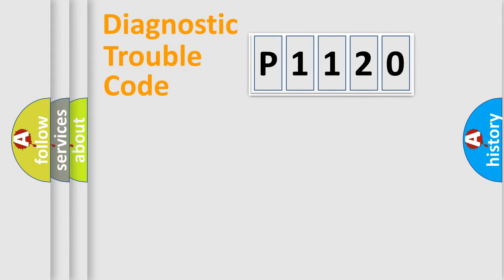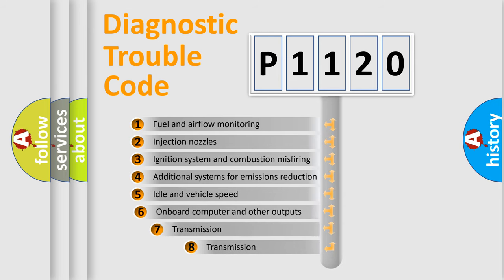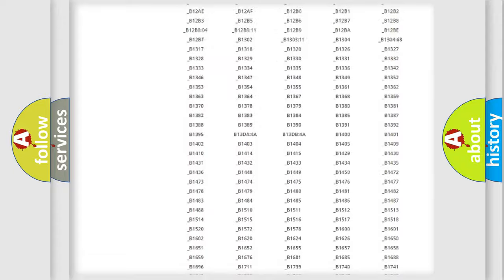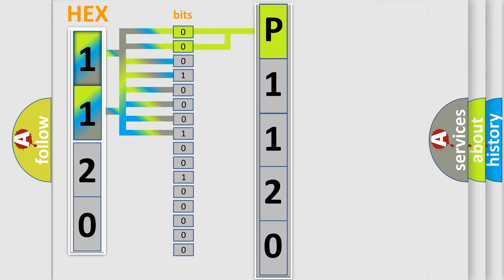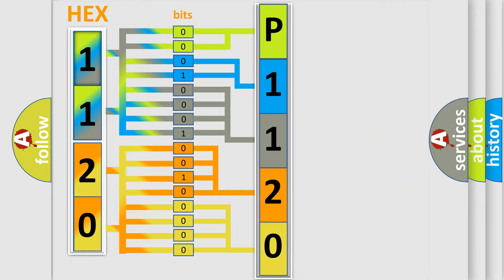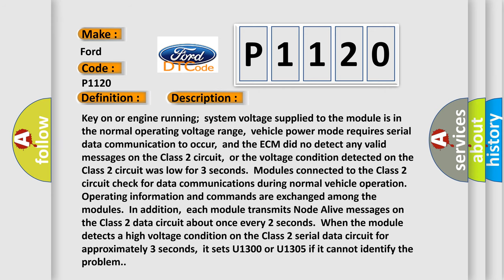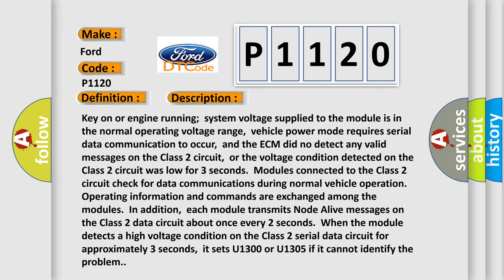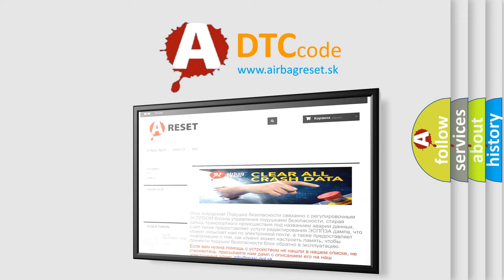DTC Ford P1120 Short Explanation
Contents:
0:21 Basic DTC analysis according to OBD2 protocol standard.
1:48 Insight into programming
2:58 A diagnostically understandable description of the Diagnostic Trouble Code
3:05 Basic error definition

Make:
Ford
Code:
P1120
Definition:
Class 2 Data Link High or Low
Description:
Key on or engine running;system voltage supplied to the module is in the normal operating voltage range,vehicle power mode requires serial data communication to occur,and the ECM did no detect any valid messages on the Class 2 circuit,or the voltage condition detected on the Class 2 circuit was low for 3 seconds.Modules connected to the Class 2 circuit check for data communications during normal vehicle operation.Operating information and commands are exchanged among the modules.In addition,each module transmits Node Alive messages on the Class 2 data circuit about once every 2 seconds.When the module detects a high voltage condition on the Class 2 serial data circuit for approximately 3 seconds,it sets U1300 or U1305 if it cannot identify the problem.
Cause:
 Class 2 serial data line has either a high or low voltage condition on the circuit,and the module cannot identify the fault One or more modules on Class 2 line has an short to power One or more modules on the Class 2 line has a short to ground